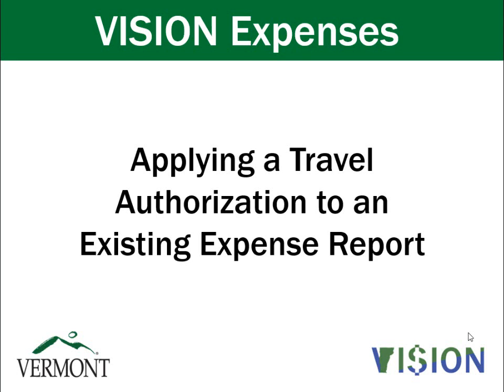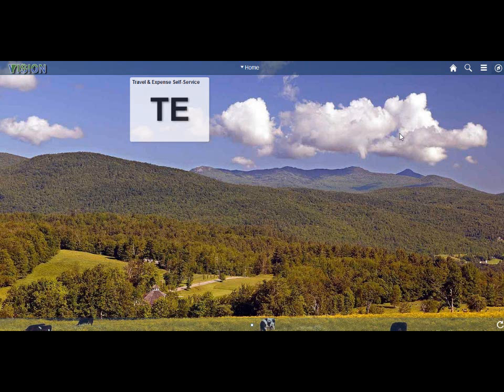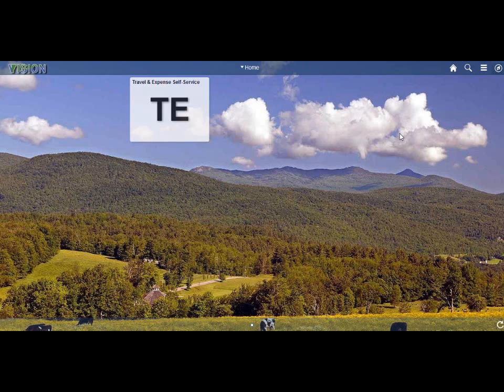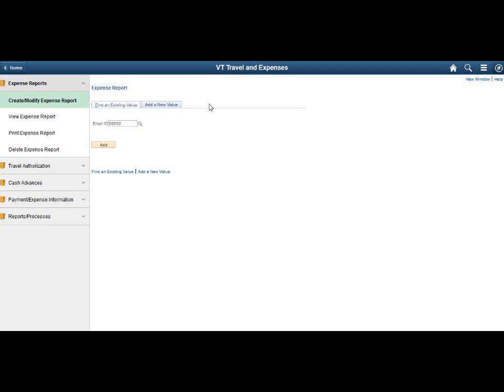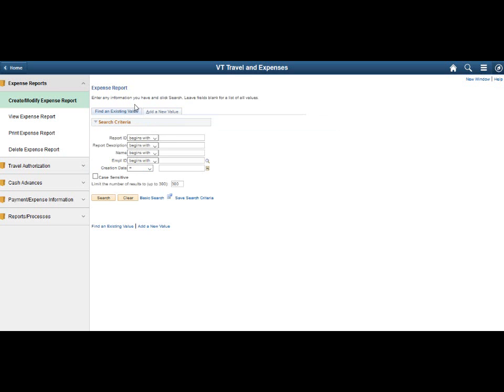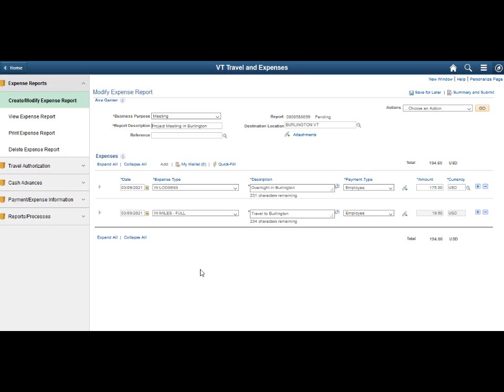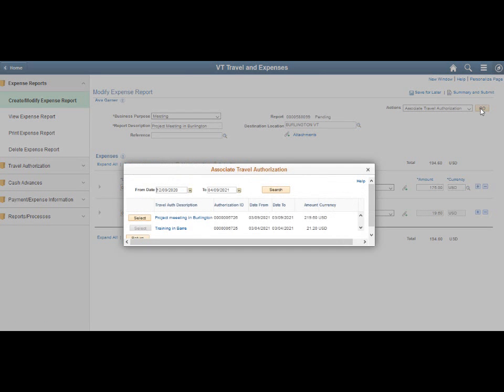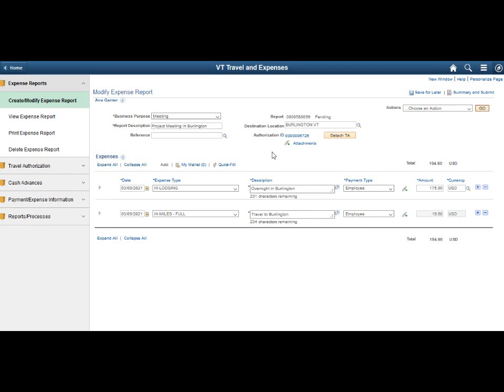VISION Expenses - Applying a Travel Auth to an Existing Expense Report